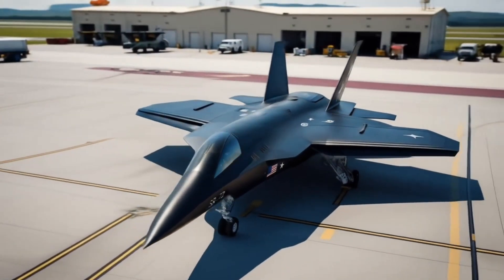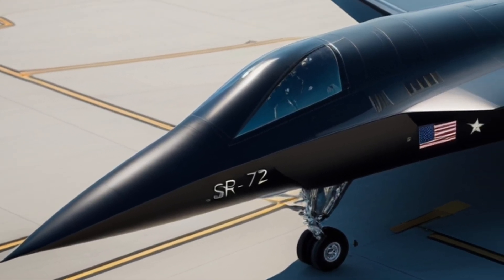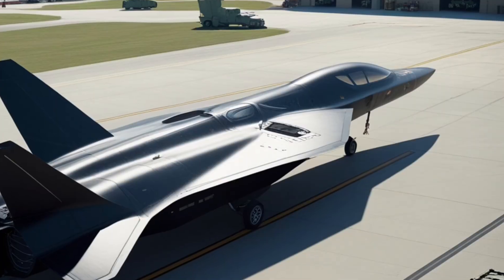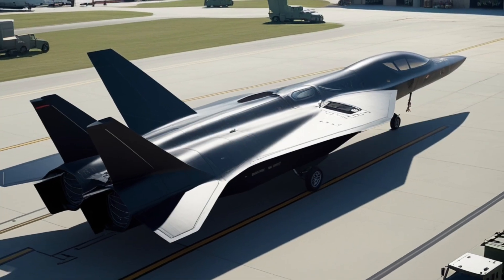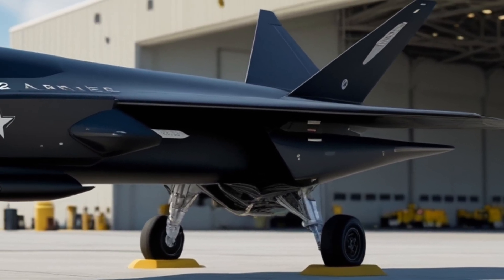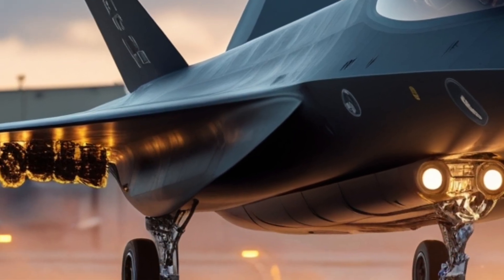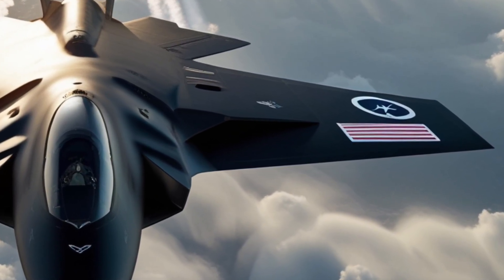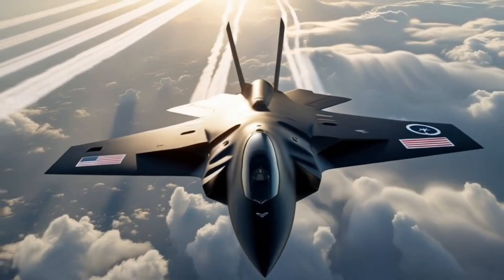SR-72 Darkstar | The Mach 6 Hypersonic Jet Changing the Future of Flight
Get ready to explore the future of aviation with the US Air Force SR-72 Darkstar – the hypersonic jet capable of reaching Mach 6 speeds. In this video, we dive into the design, technology, and mysteries surrounding the SR-72, also known as the “Son of Blackbird.” Discover how this futuristic jet could redefine air power, surveillance, and the future of global travel.